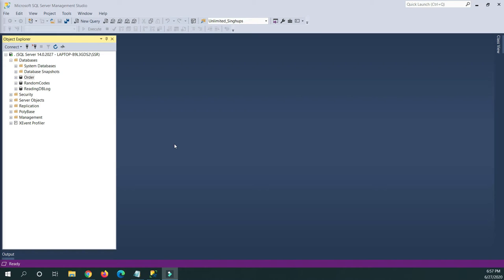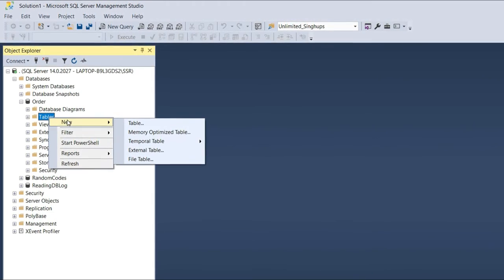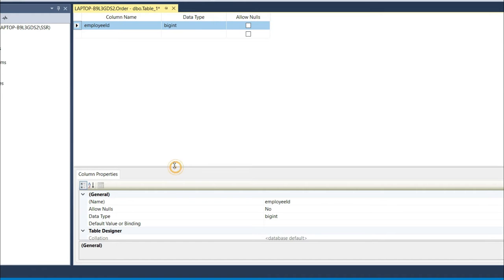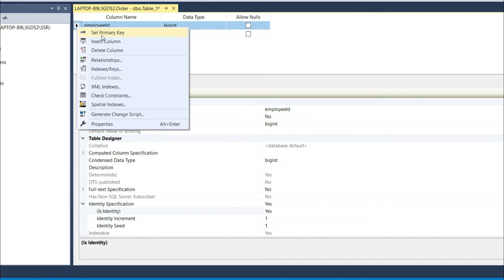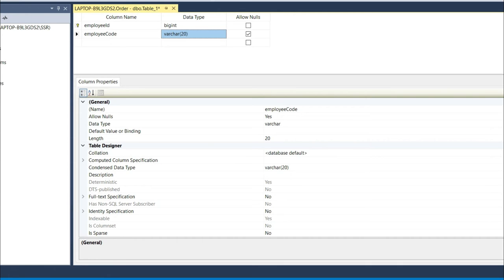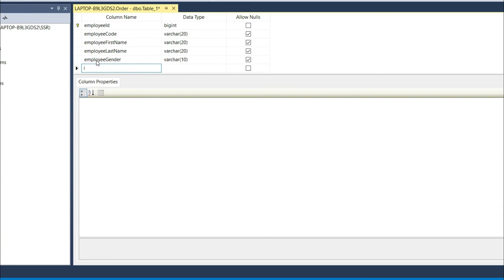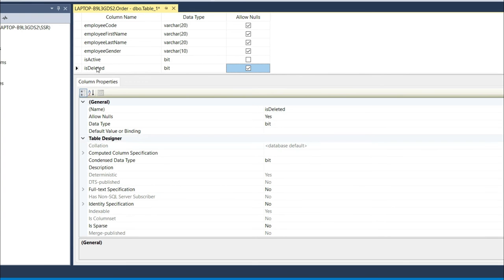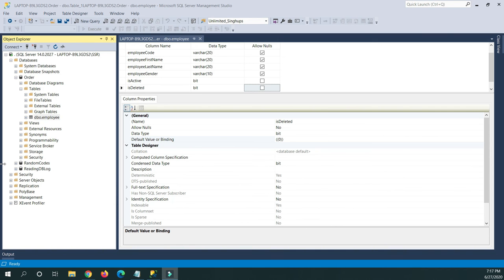how to create table in SQL | create table on SQL database | SQL server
In this video, we will  learn, how to create a table on SQL database